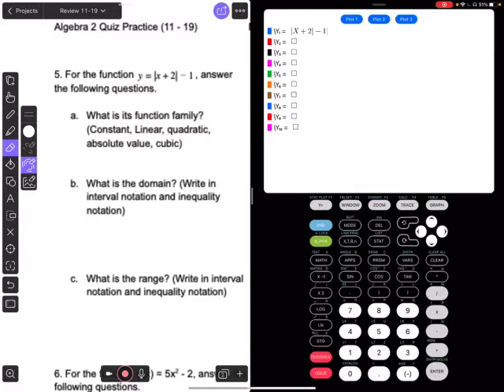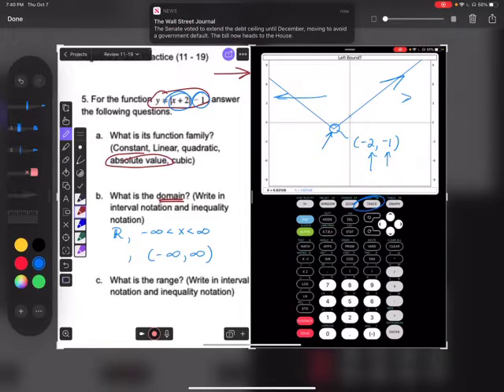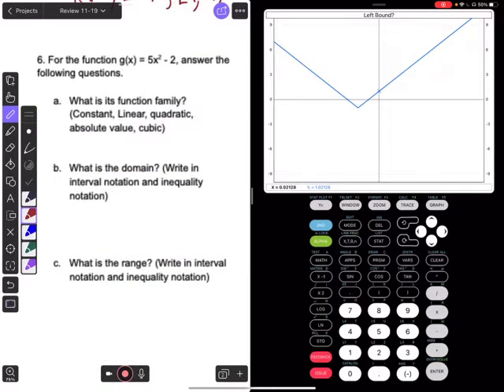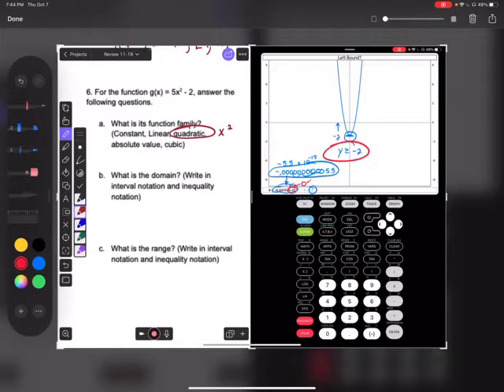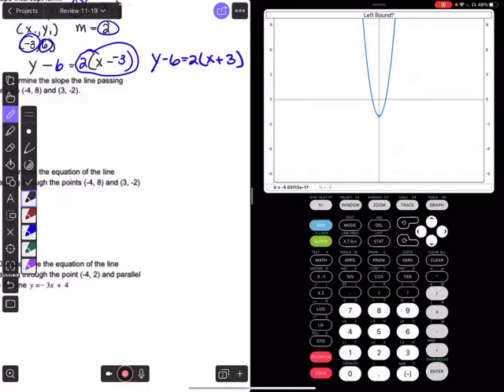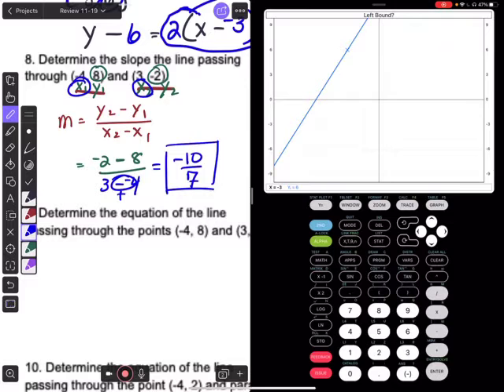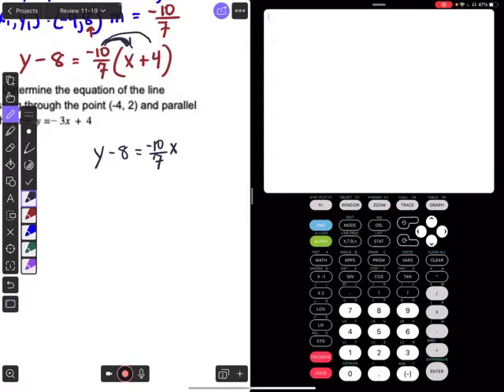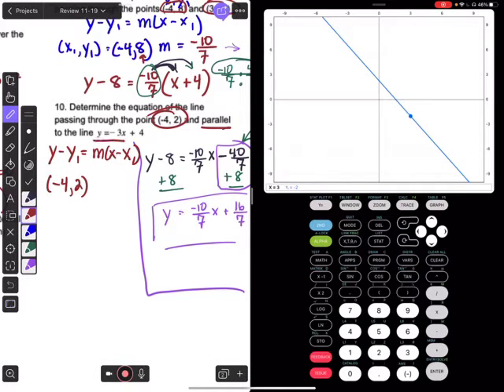Algebra 2 Practice Quiz Page 2